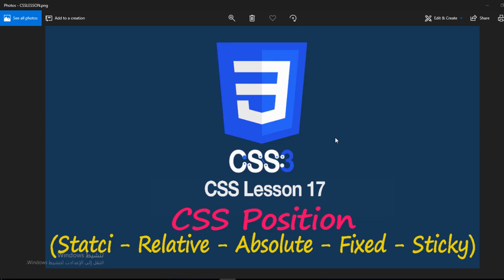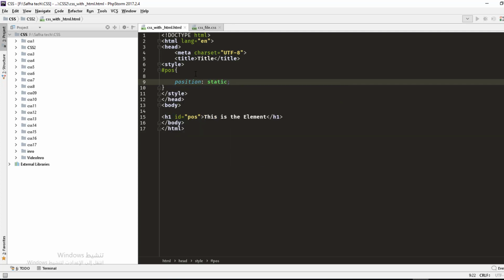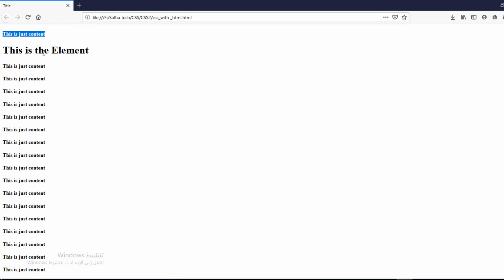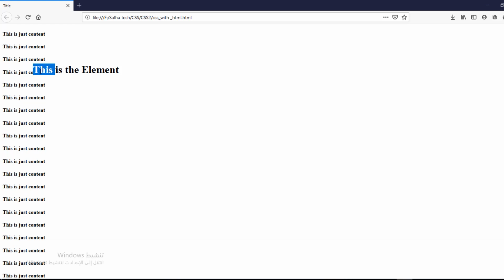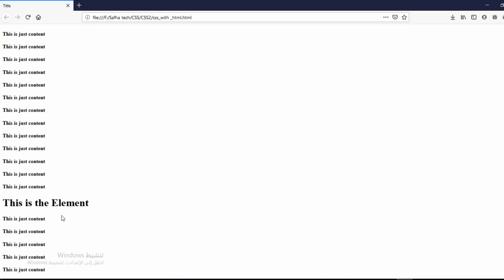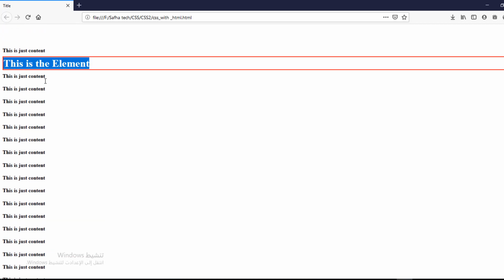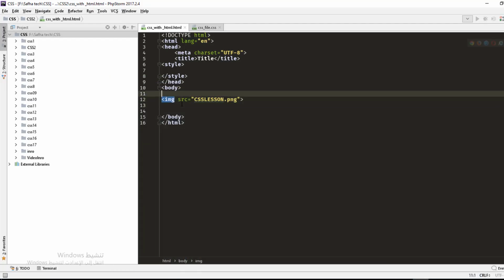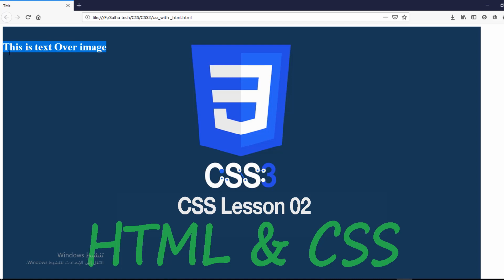How to Control HTML Elements Positions in CSS? | Lesson 17 CSS Tutorial | SAFAHTECH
In this lesson you will learn how to deal with css position style and how to control HTML element position. Actually there is 5 types of position in css:
Absolute, Relative, Static, Fixed, and Sticky.